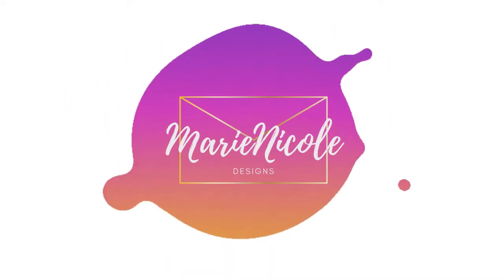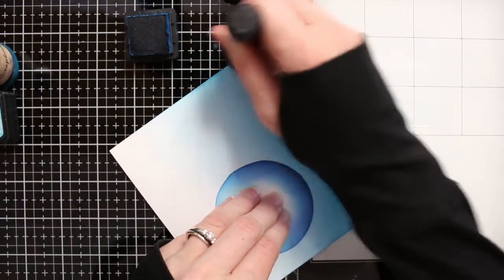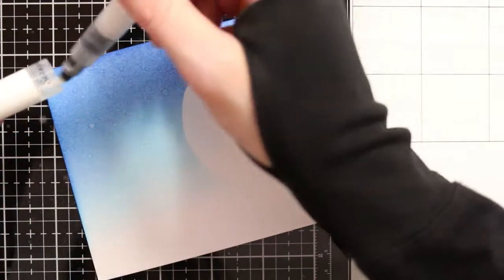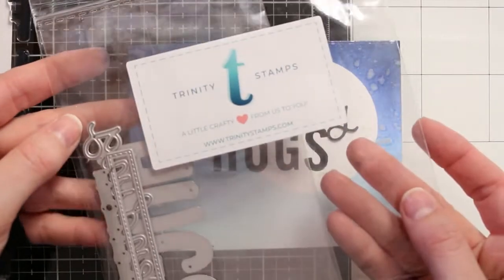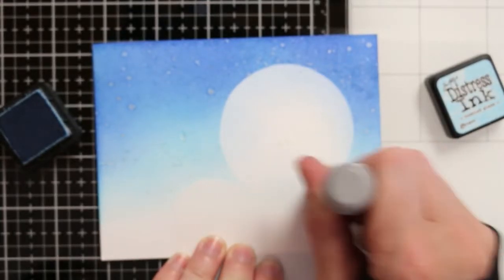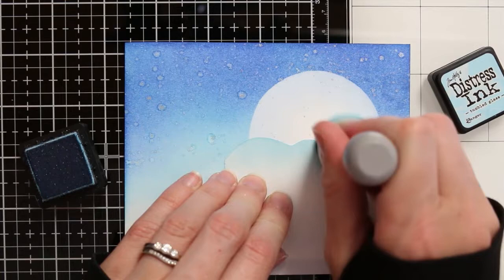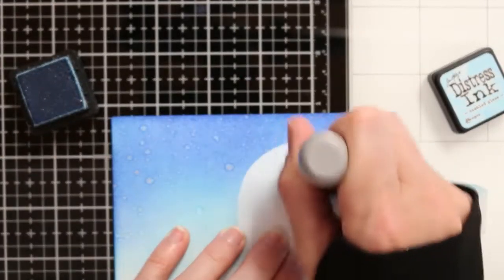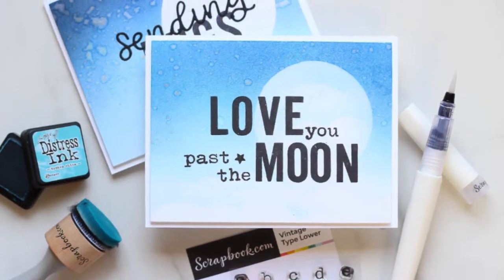Using Masking Paper to Ink Blend a Scene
Using a limited selection of craft supplies to create an ink blended moon scene!

• Clear Photopolymer Stamp Set - Bold Caps Letters and Numbers Bundle

• Ranger Ink - Tim Holtz - Distress Ink Pads - Mini - Faded Jeans

• Ranger Ink - Tim Holtz - Distress Ink Pads - Mini - Chipped Sapphire

• Ranger Ink - Tim Holtz - Distress Ink Pads - Mini - Broken China

• Ranger Ink - Tim Holtz - Distress Ink Pads - Mini - Salty Ocean

• Ranger Ink - Tim Holtz - Distress Ink Pads - Mini - Tumbled Glass

• Ranger Ink - Tim Holtz - Distress Ink Pads - Mini - Blueprint Sketch

• Gina K Designs - Masking Magic Sheets - 5 x 7

• Scrapbook.com - Flat Card Front - 5.5 x 4.25 - Neenah Solar White - 25 Pack

Stalk Me!